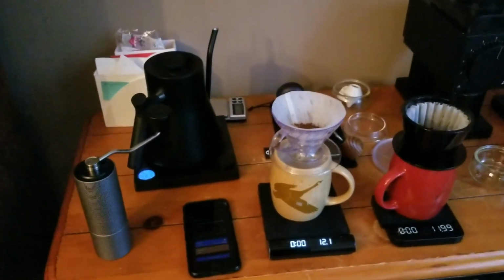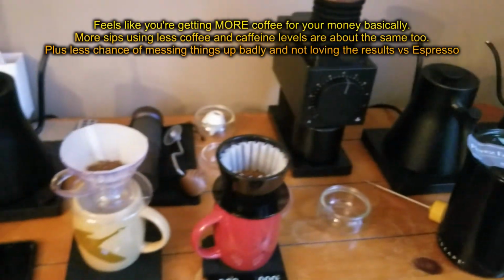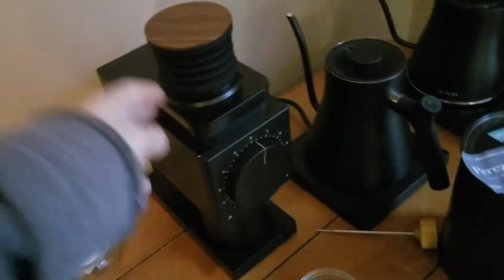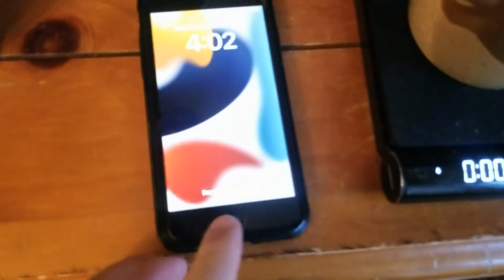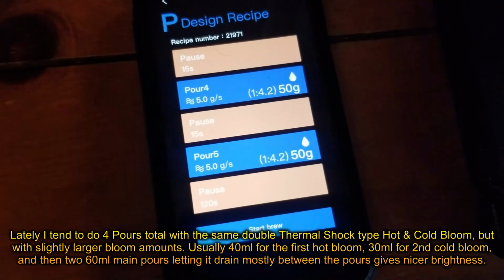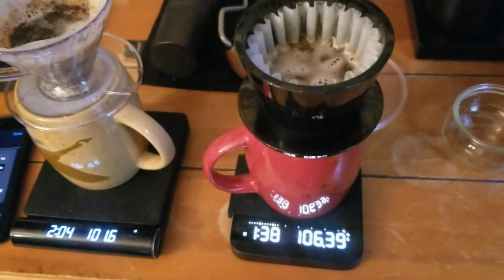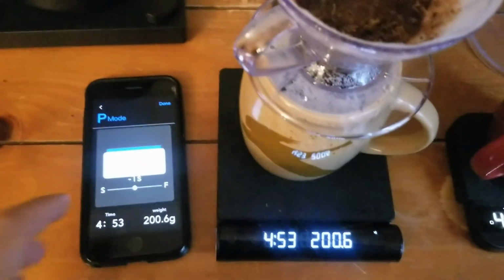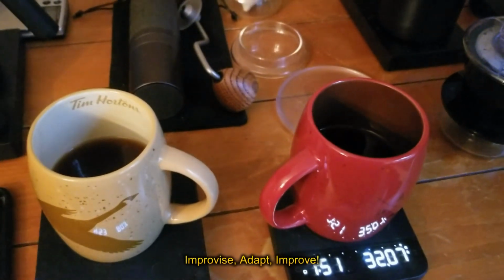Pourover VS Espresso - Pourovers after Dark! My Pourover gear, methods, tips tricks & rants!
More Info in text/description!
Sorry the lighting sucks.

I tried to explain everything I could about how I do my pour-overs and why and talk about which gear I use and why. I made this video a while ago and edited / added text later on so there's some updates applied in the text within the video.

Lately I've been enjoying the Ceramic 01 size V60 even though it has less acidity than the Plastic one (I'm trying to reduce plastic exposure). I found you can get more acidity / brightness if you let the coffee bed totally drain between pours.
I've also not been rinsing the paper filters, if you don't rinse/pre-wet the filters I believe you may get more flavour clarity and faster flow rate (less stalling).

You ideally want to pour smoother / slow and mostly in the center pour for a high clarity / light roast V60 pour over,  I do make sure I get closer to the edges a little too but focus mostly in the center.

Another trick I've been doing recently is WET WDT (WWDT) for a slightly stronger coffee with a little more body (which works if you're using a low fines grinder like the ZP6 or something like SSP MP burrs which is what I usually use for pour overs, might not be ideal for a higher fines grinder). Basically for the first and maybe 2nd bloom I'll give it a little agitation mostly stirring in the center (avoiding edges or bottom) using a WDT needle tool right after pouring in the water. It should help ensure coffee is saturated with water nicely helping trapped CO2 gas escape.  I've been doing it with an Ethiopian coffee lately (they usually have more fines) and it still doesn't seem to affect drain time and cause stalling!  Was draining in about 2:30 with good results.

Related to what I'm saying here at 21:13  pour-over is a little confusing because with a higher ratio like 1:17 you're technically extracting more and having a 'stronger' coffee vs 1:15 but a 1:15 ratio coffee should taste stronger and have more body (because it's less diluted).  When you're pouring / putting more water through the coffee you extract more, but you're also getting LESS good stuff extracted towards the end of the brew, you might notice the extra water dripped out might taste more like a regular roasty coffee even if it was a fruity light roast your brewing with. You tend to get more basic coffee notes out towards the end. Which I think do contribute so the overall coffee, so lets say you're brewing 1:15 and it's a bit too intense, kinda like espresso if it's more concentrated and intense you might not perceive the flavours as clearly, If you do 1:17 it will likely smooth it out and could make it more enjoyable depending on the coffee and how your brewing it (so many variables!).
Opposingly if your light roast coffee has some bitterness you might want to try a lower ratio (or adjust other things like brew temp first actually).

I like to control my coffee strength also by the amount of pours, so more smaller pours for a stronger coffee. I believe if you do less but larger pours you get more of an immersion extraction effect (like Aeropress/Frenchpress or Hario Switch) since the coffee is sitting with the brew water for longer, this should give you sweeter, likely less bright and sometimes more blended tasting (lower flavour clarity) results.  That might be a good test for another video (many small pours vs few larger pours). As well as actually making note on how the B75 with the Timemore filters compares with the V60 (totally forgot to mention results in this video here, doh), but lately I feel they're actually not that different if you're not using the Kalita wave filters!

Coffee is complicated though and lots of small pours or few larger pours probably will depend on your grinder and your coffee you're using.

My ratio that works best for me has been 1:16 lately, but I did have one coffee I discovered was kinda boring but liked it better as espresso where I got more flavour out of it, that was a hint that maybe it worked better more concentrated and intense, So I tried it as a V60 with 1:15 ratio I was getting much better results!

Regarding Scales:
I like my Hiroia Jimmy scale for pour-overs, weighting bags of coffee or other ingredients for cooking etc. It's helpful that the display is removable if you're weighing something in a large bag or bowl so the display is not obscured.
I find it's faster to connect with Bluetooth to the iPhone than it is with my Android phone though.

It would be nice to have a scale that has a good flow rate indicator ON the Display rather than on a connected phone via their app.  Also would like a current and final brew ratio indicator I believe the Fellow Tally has something like that.  Acaia Lunar does have a flow rate indicator on the display but it's represented in dots... So not ideal unless you memorize what those dots mean.